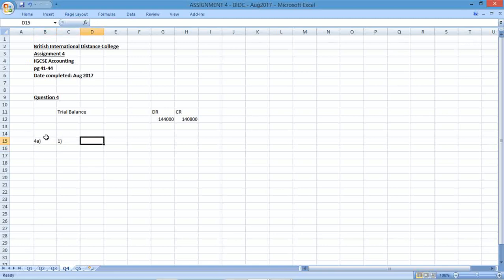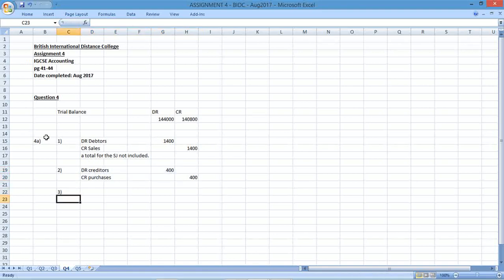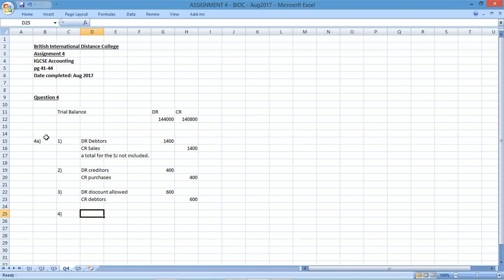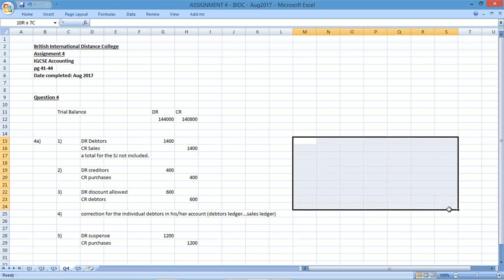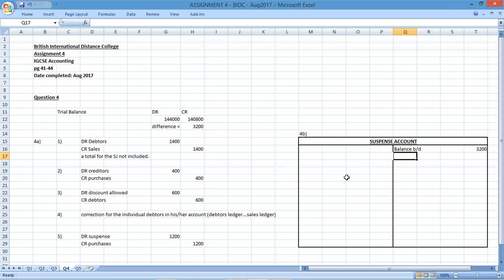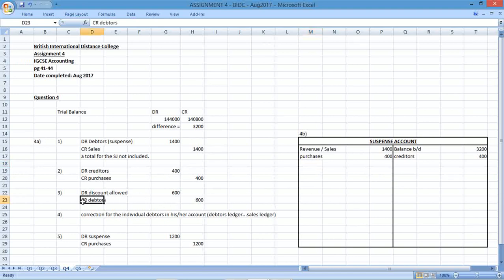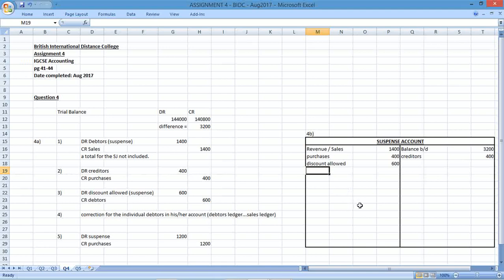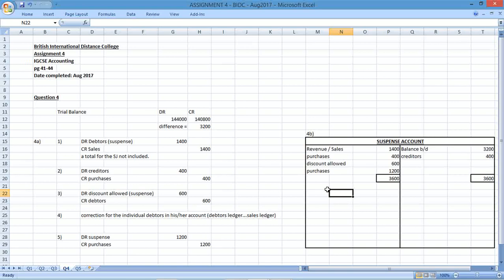Accounting - British International Distance College (Assignment 4) Q4of5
Correcting journal entries. Correcting errors in accounting. Assignment 4 (question 4 of 5) for the British International Distance College Accounting course. We provide you with workings and explanations to show you how to answer the practice questions as part of the Accounting course.